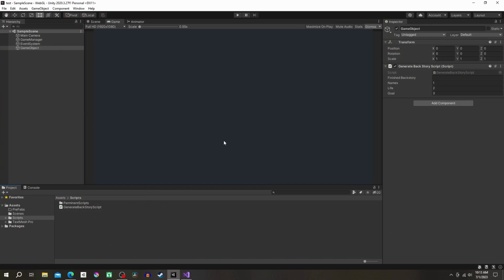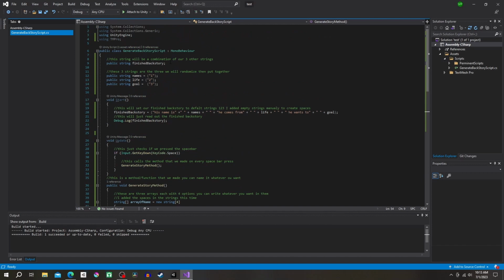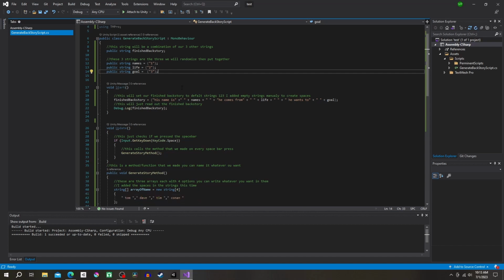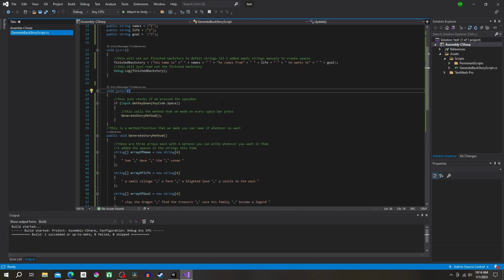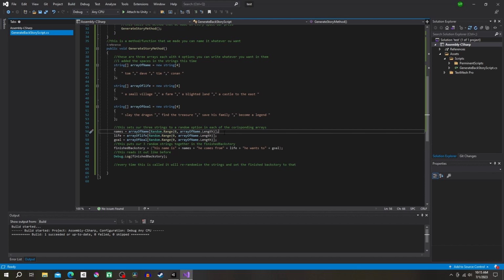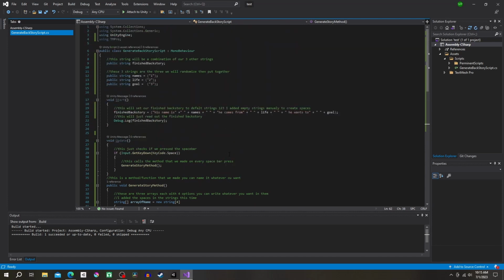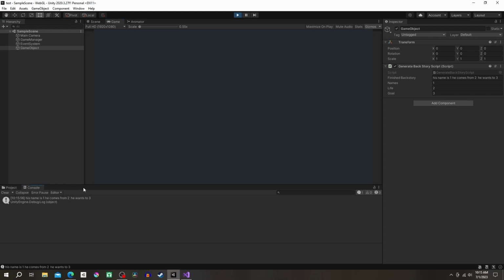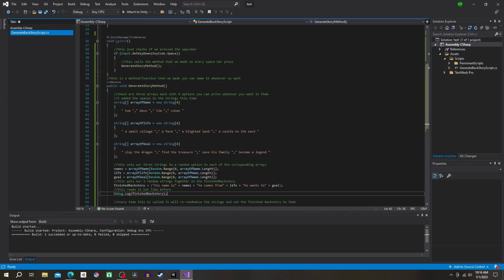Dwarf Fortress Style Backstory's in Unity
This is a tutorial attempting to make a simplified version of the backstory generation from dwarf fortress in Unity using C# and the concept of string  concatenation.